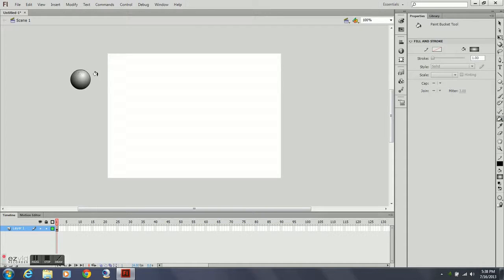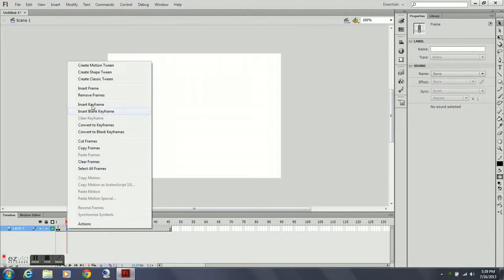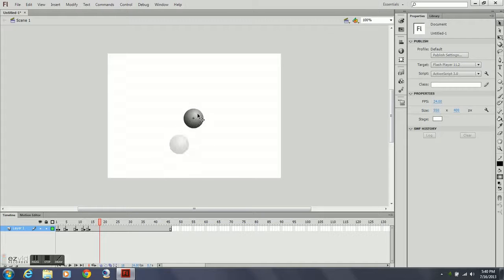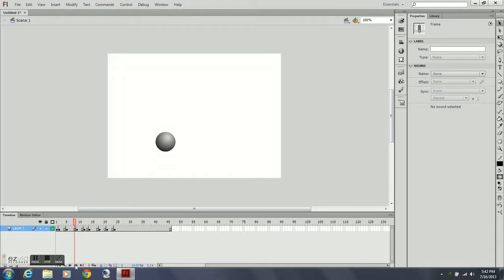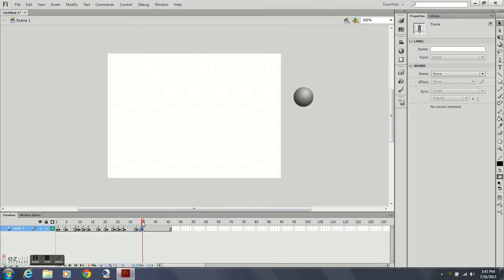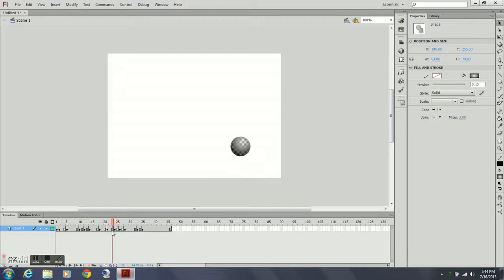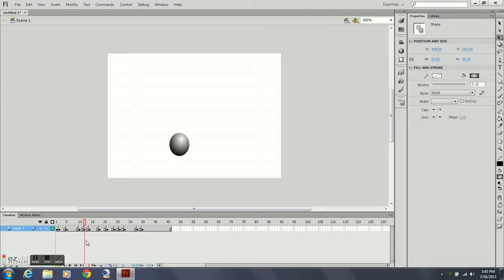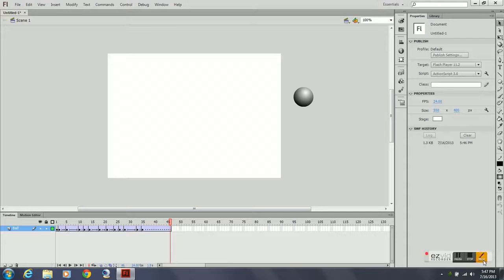2D Animation - Classic Tween Bouncing Ball - Adobe Flash CS6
2D Animation - Bouncing Ball -  Adobe Flash CS6